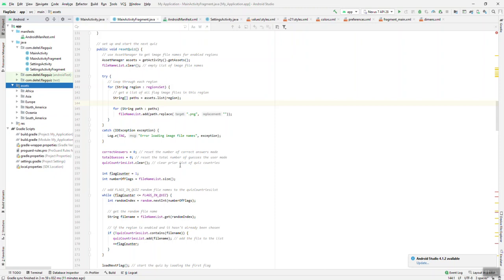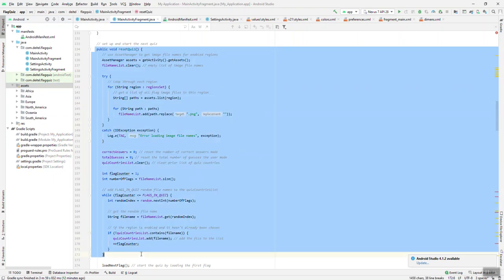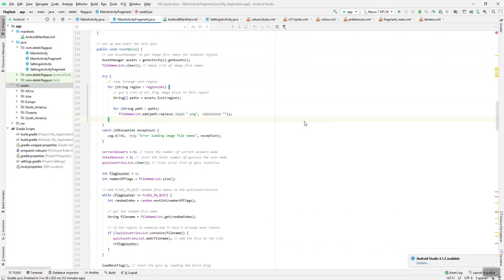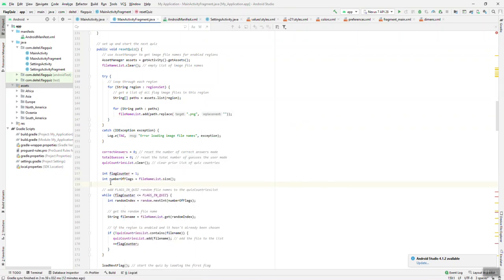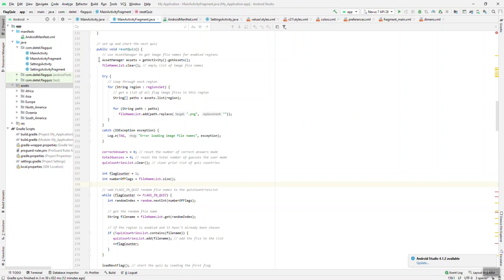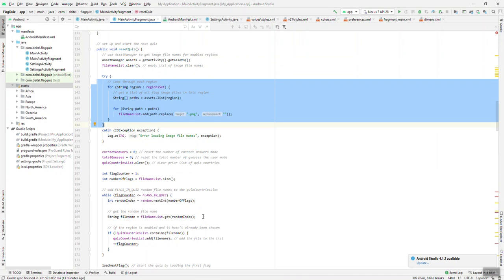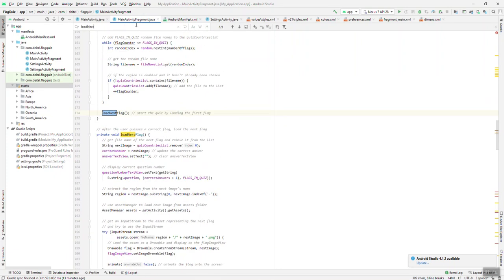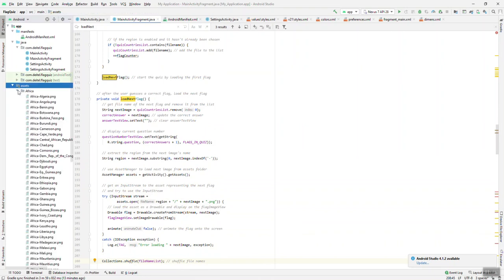ProgrammingQuizOverviewAndroid2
Programming Quiz App Overview - Android 2